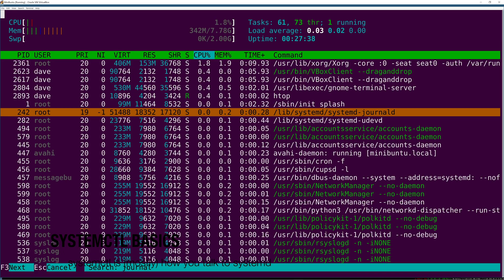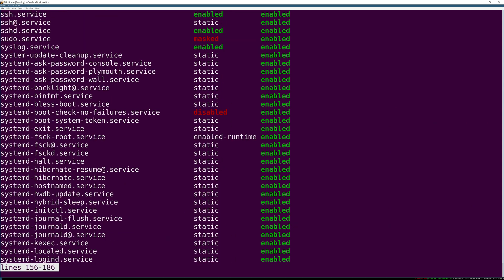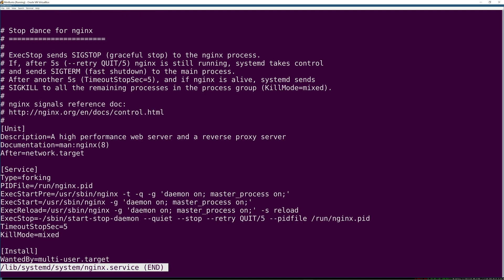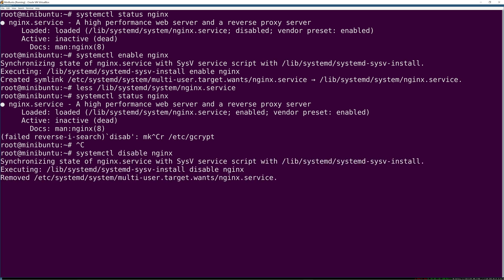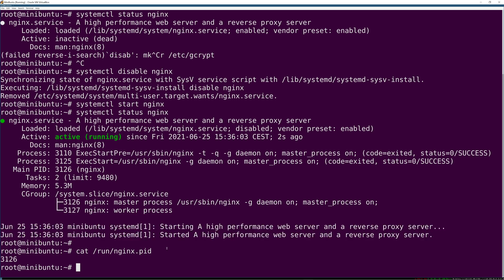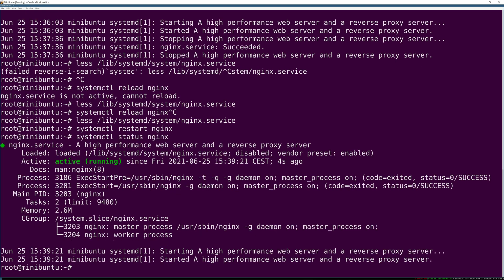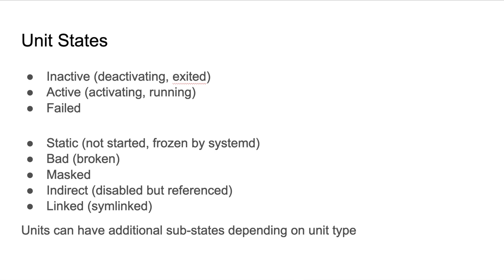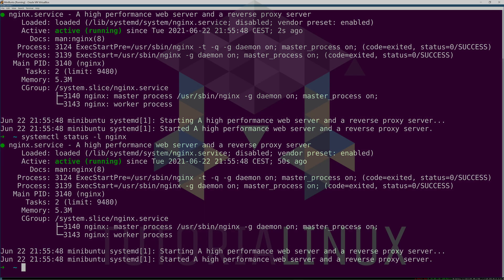systemd on Linux 2: systemctl commands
The second video in the systemd series, which covers the most common systemctl commands that developers, sysadmins, and devops engineers use.

0:00 Introduction
0:13 systemctl subcommands
0:30 systemctl list-units
0:54 systemctl list-unit-files
1:23 unit state management
1:40 systemctl status
2:08 enable/disable vs. start/stop
4:20 type forking, PIDFile
5:16 systemctl stop
5:40 ExecReload and systemctl reload
6:30 Review / Summary
6:56 systemctl kill
7:12 Unit Statuses
8:25 Indirect, Linked, Masked, etc.